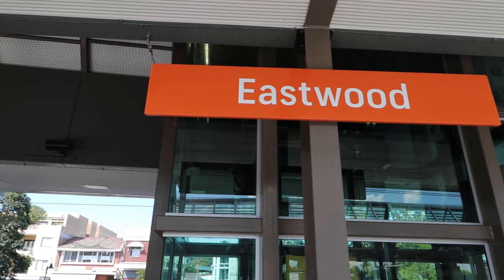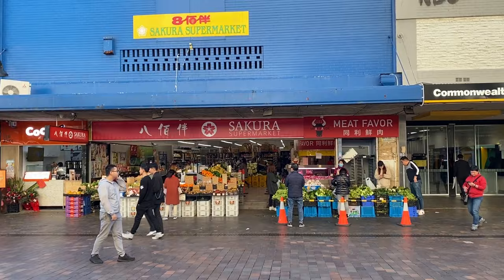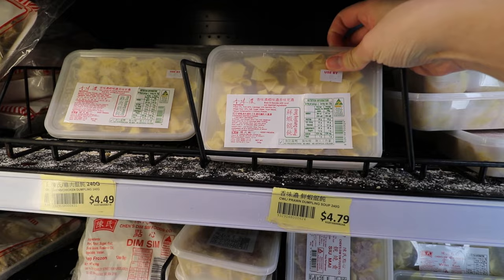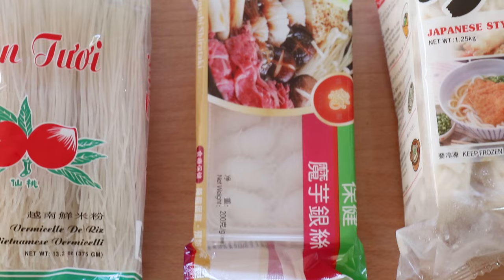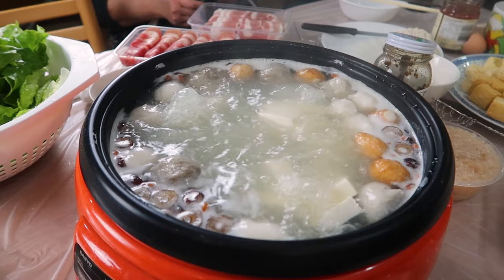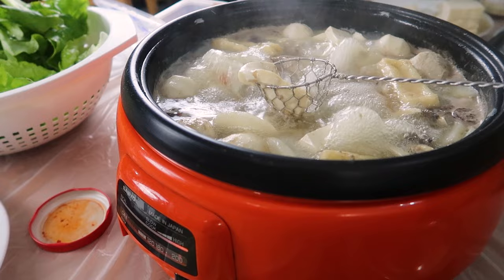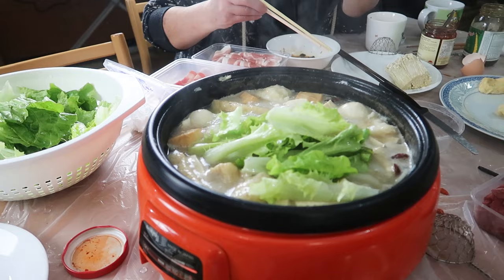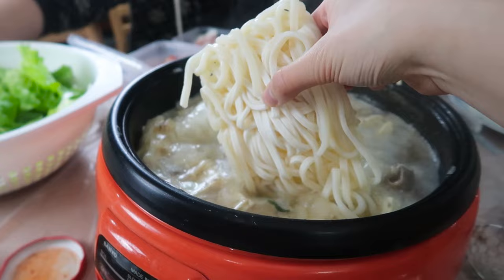How To Make Hot Pot at Home: Hot Pot Recipe & Ingredients (Easy Dinner Ideas!)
★ Pot for Hot Pot
★ Soup base
★ The thing to spoon out all the meat balls
★ Favourite rice cooker

It's getting colder here in Sydney and what better time to have hot pot?! It's actually so easy to cook hot pot at home; well not cook because there's barely anything to cook. All you gotta do is buy all the right ingredients, get a good soup base, get a good pot for hot pot and you're off to the races.

Now what you put in this pot is really completely up to you, but here's'a list of my go-to whenever i have Chinese Hot Pot at home.

Things I always buy when i have Chinese Hot Pot at Home:
0. Soup Base
1. Meats: Fatty Beef, Pork & Ox Tongue
2. Fish balls, Beef balls, Pork balls
3. Fish paste
4. Tofu & Fried Tofu
5. Veggies: Corn, watercress, chinese lettuce, Tong Ho, Raddish, Enoki Mushrooms
6. Noodles: Udon is my preference
7. Frozen Wontons
8. Hot Pot Sauces: Soy Sauce, Sesame Oil, chopped garlic, chopped spring onions, chili garlic, satay sauce.

My go-to sauce mix is 1 part soy sauce, 1 part sesame oil, 1 tsp chopped garlic, 1 tsp spring onions.

Hot Pot Drinks of choice:
Now i think having a drink is a necessity when you have hot pot - beers, sugar cane juice, aloe vera, soft drink. just drink whatever you want.

How To Make Chinese Hot Pot (steamboat) at Home: Hot Pot Recipe & Ingredients (Easy Dinner Ideas!)